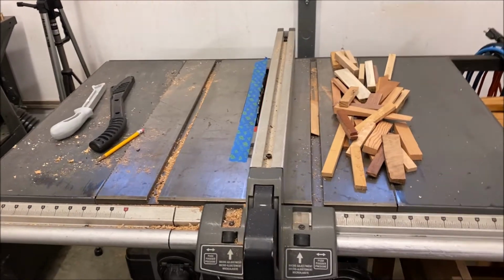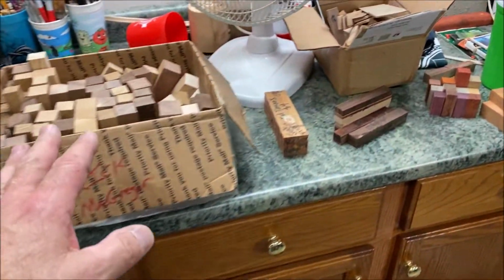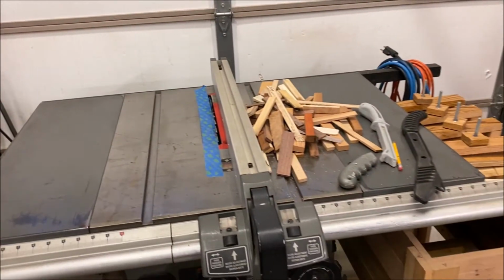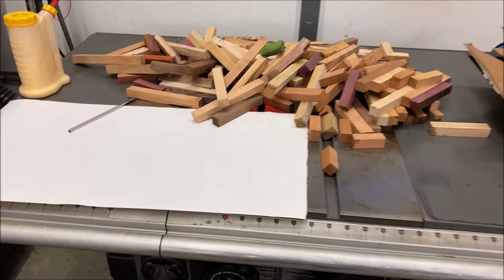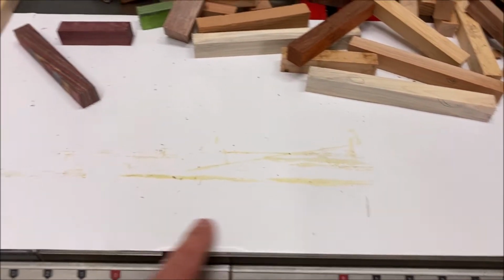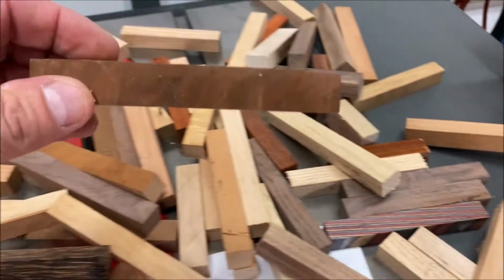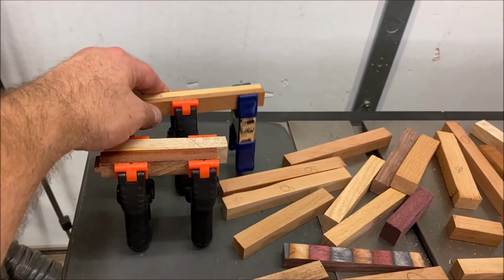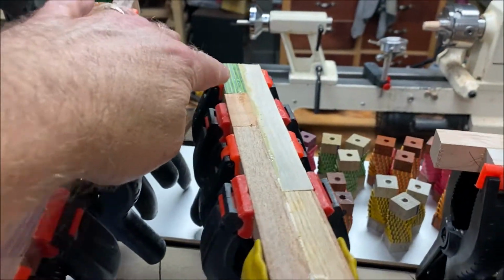10/1/2021 Shop Update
10/1/2021 Shop Update